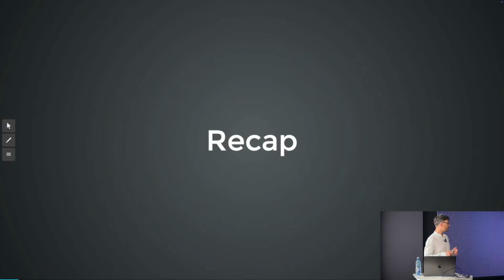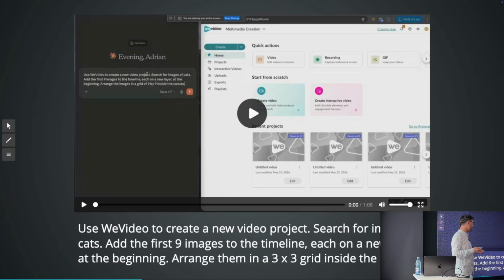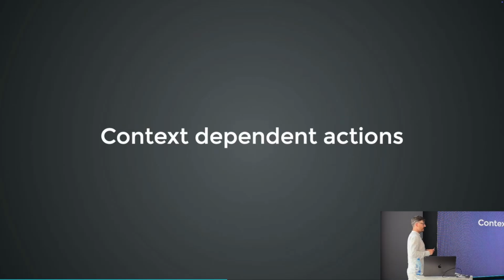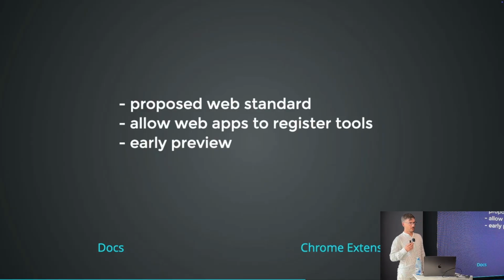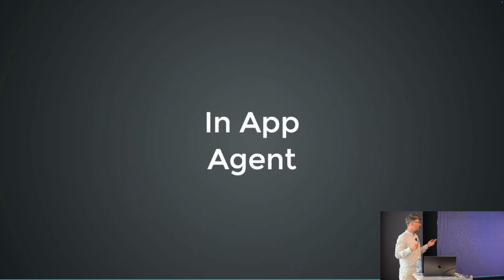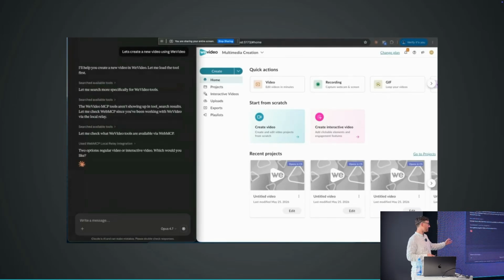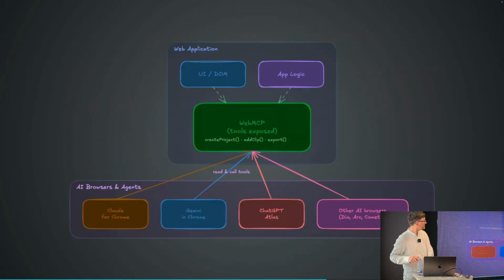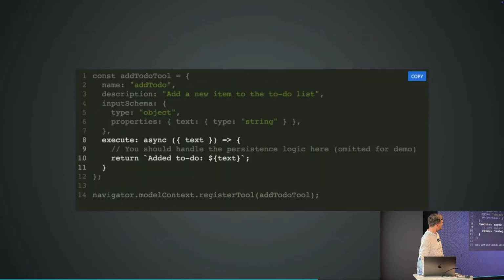tim.js meetup 107: Beyond the UI: Web Applications in the Age of Agents, by Adrian Fâciu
We've all added some AI to our applications. A summarize button here, a transcribe button there — pockets of functionality, glued onto the existing UI. But the next step is different. What if our entire application became a set of tools that an agent can use, on behalf of the user? In this talk, we'll see how to transform an existing web application so agents can use it. We'll look at what makes a good tool, how to expose them, and how to use them inside or outside the application.